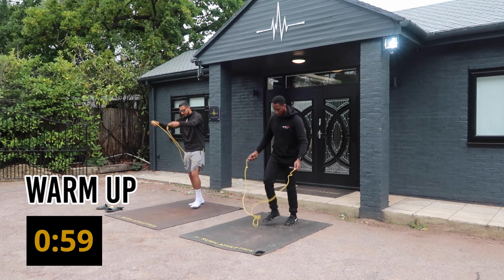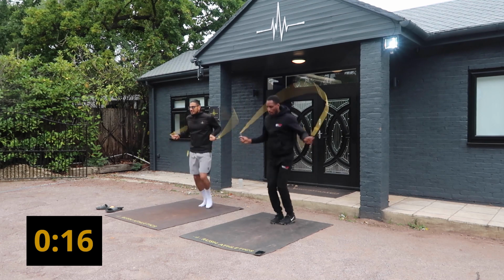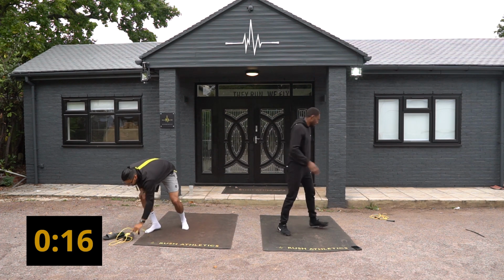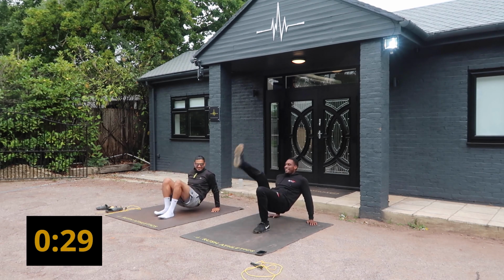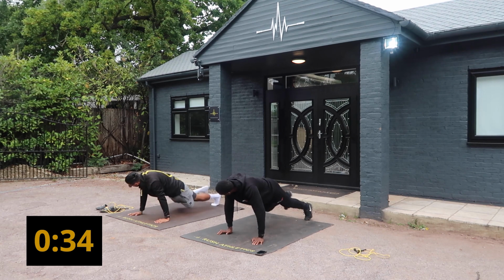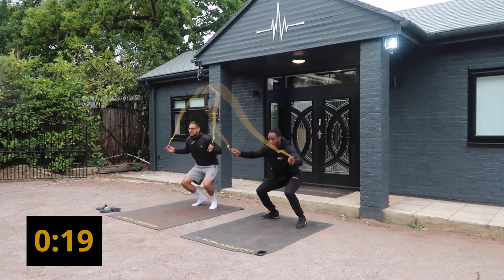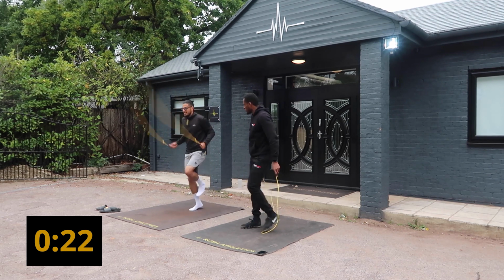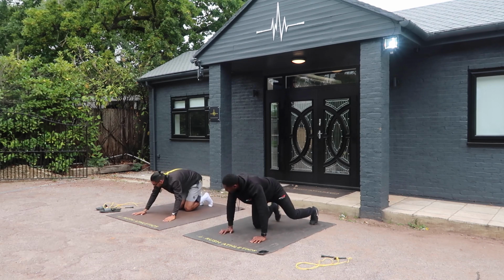FAT BLASTING JUMP ROPE HIIT WORKOUT! // 10 Minute Follow Along Workout by Rush Athletics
-TOTAL BODY HOME SKIPPING WORKOUT (Follow Along) by Rush Athletics

-Joey's IG @cutdefined_fitness